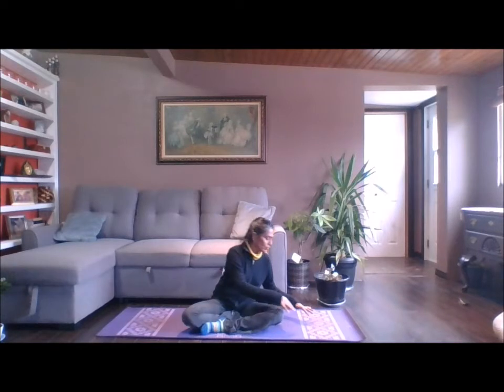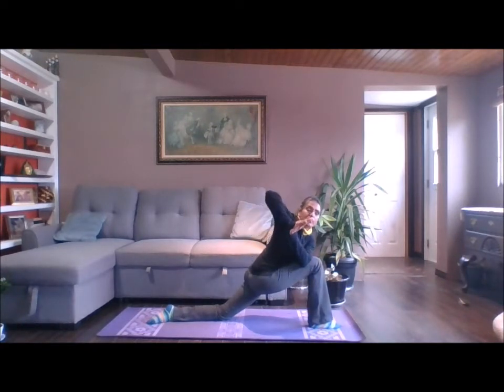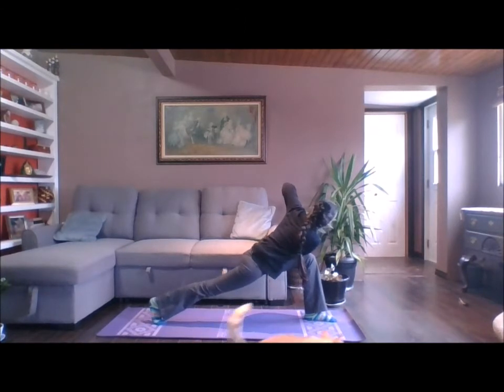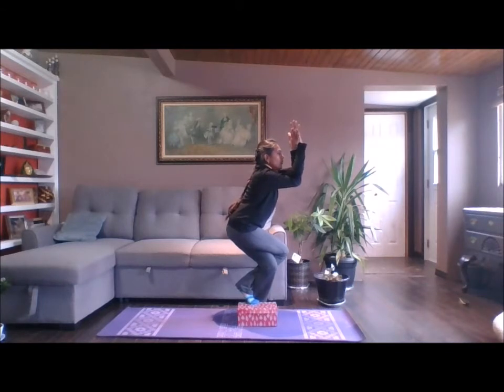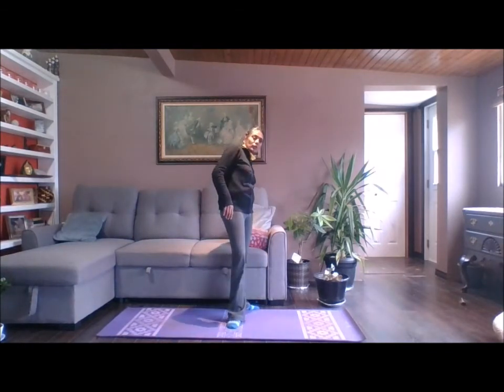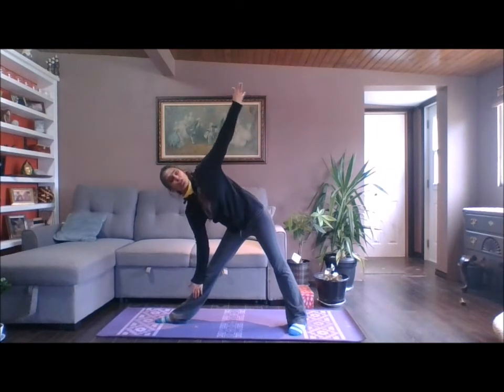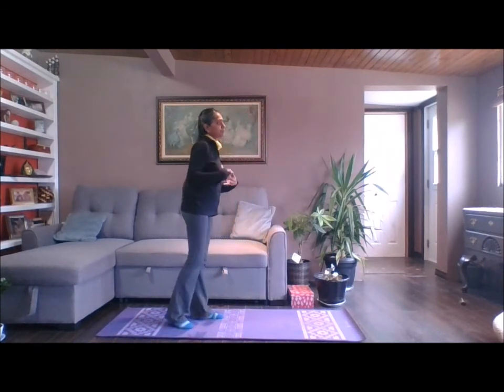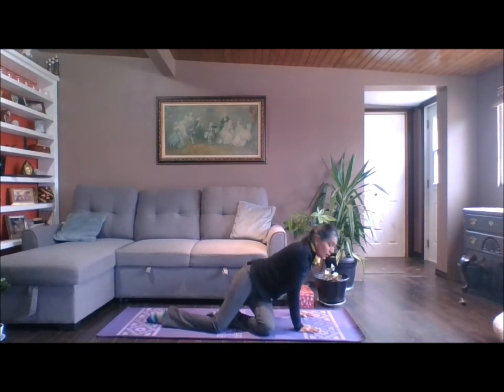Yoga for Christmas Shopping Stress & The Six Saturdays Challenge starts this Saturday 14th Nov 10am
With seasons changing - we have some new stresses coming our way, such as snow,  seasonal blues and shopping for Christmas - this slightly more challenging sequence will give us a break from stresses.

We start the six saturdays Yoga Challenge on Nov 14th at 10am EST - email for more information  join us

Yoga so that we can stretch our body, open our hearts & quieten the mind.
Yoga is not just about the union of the body and spirit but its about embracing the internal silence which we eschew, yet ironically we crave peace of mind.

Yoga With priyanka devi gupta, strongly recommends that you consult your physician/healthcare provider or doctor regarding the applicability of any recommendations and follow all safety instructions before beginning any exercise program. When participating in any exercise or exercise program, there is the possibility of physical injury. If you engage in this exercise or exercise program, you agree that you do so at your own risk, are voluntarily participating in these activities, assume all risk of injury to yourself.